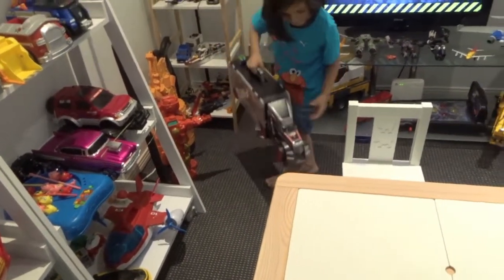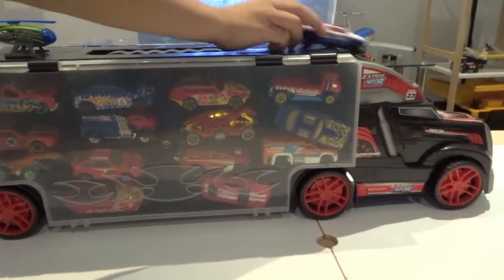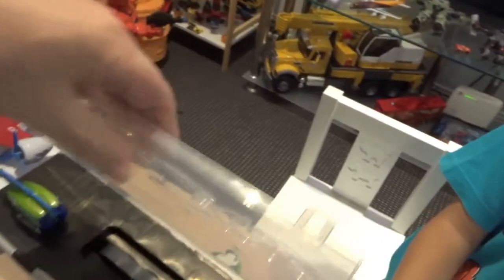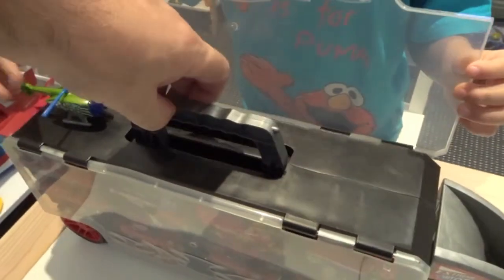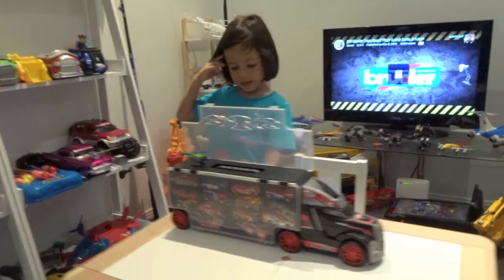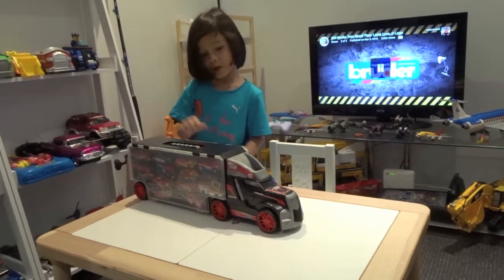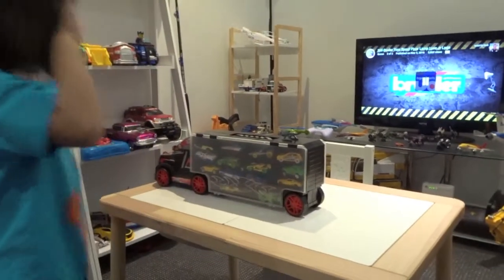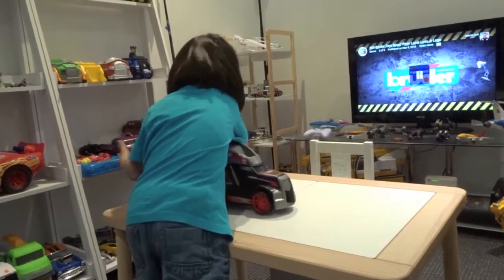Toy Truck car carrier Francesco's Toy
Francesco plays with his car carrier truck showing how it holds and transports toy cars as well and a launch shoot at the front